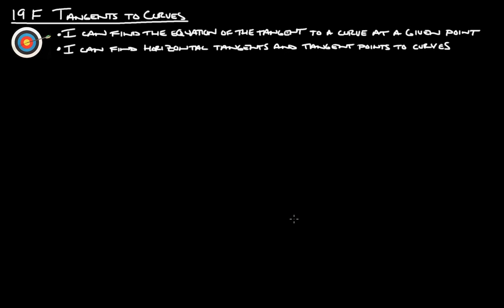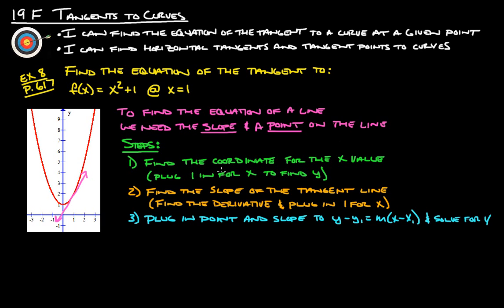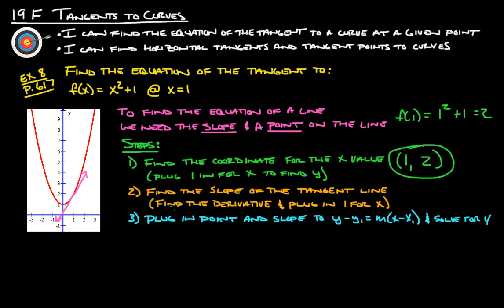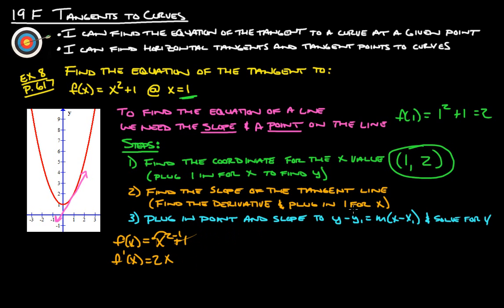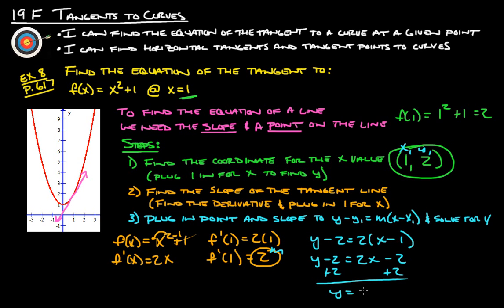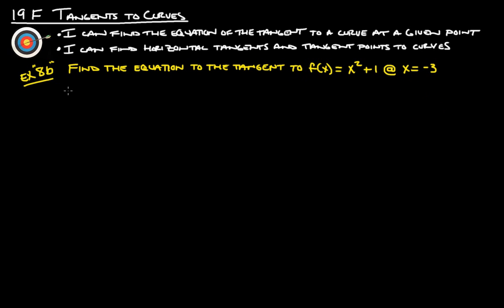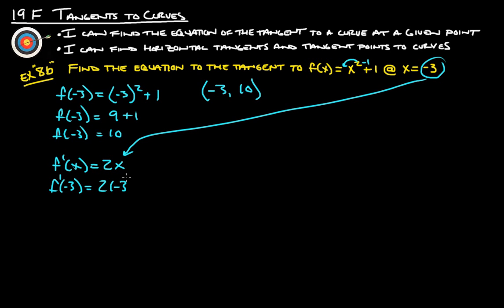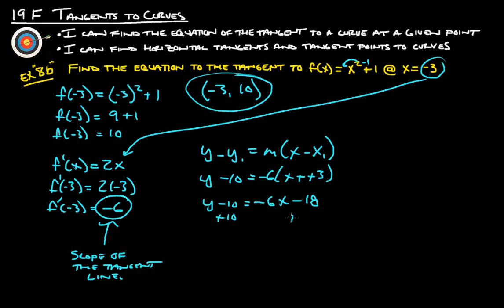19F Tangents to Curves (part 1 of 2)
Ex. 8  0:16
Ex. 8b  4:26